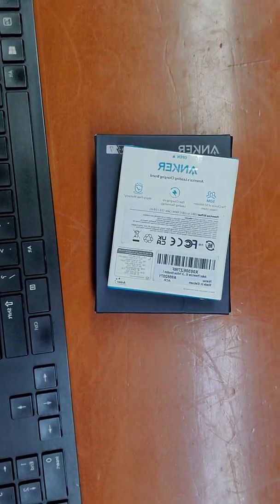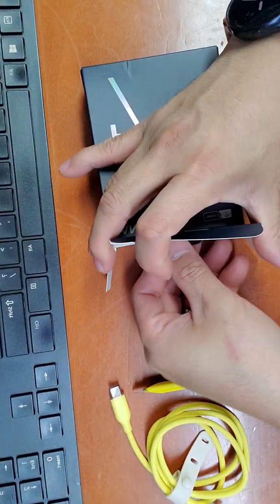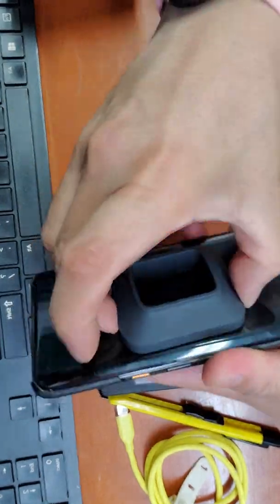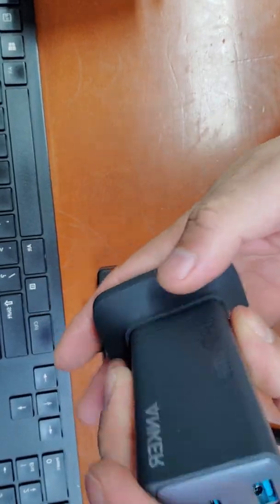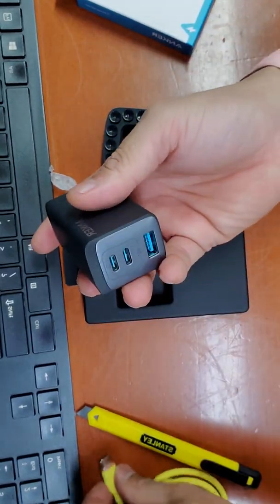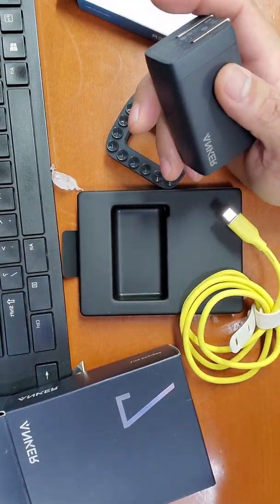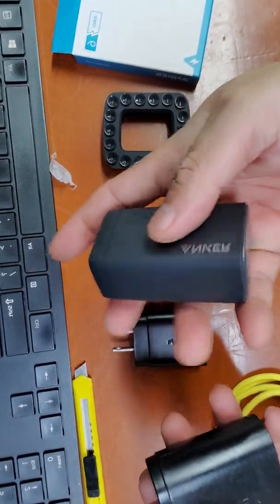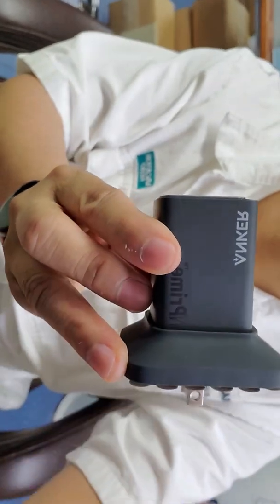UNBOXING New ANKER 65w. GanPrime 735 fast charger series 7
Anker Charger 65w. 735 GanPrime™ series 7
the newest from Anker.